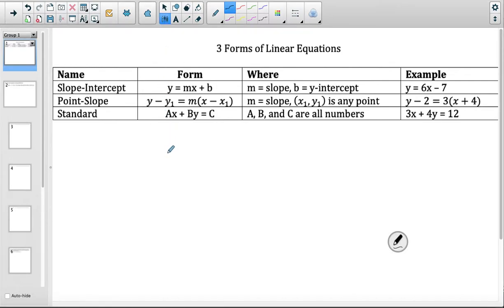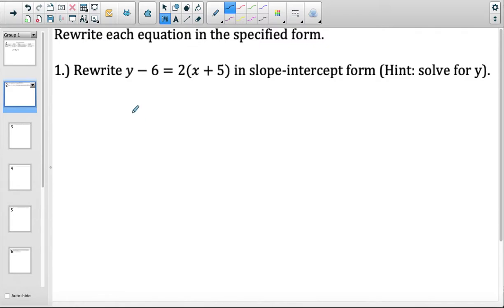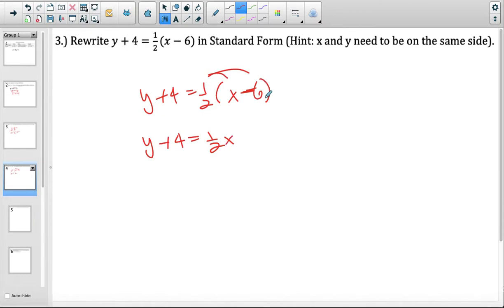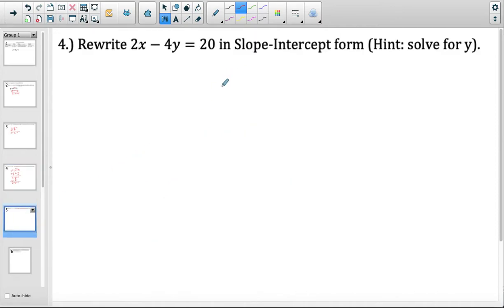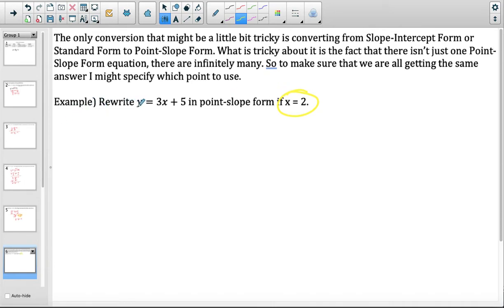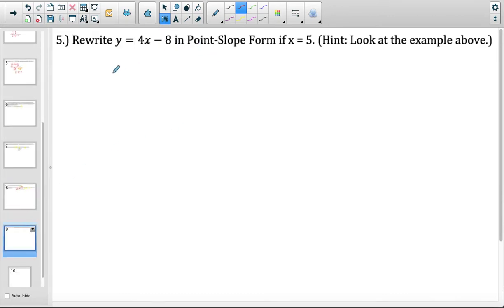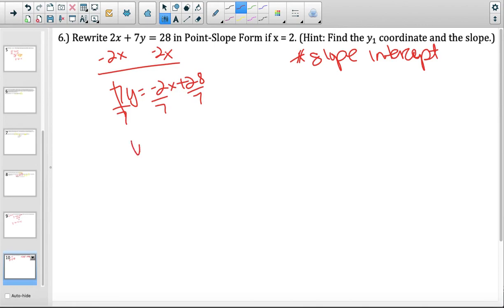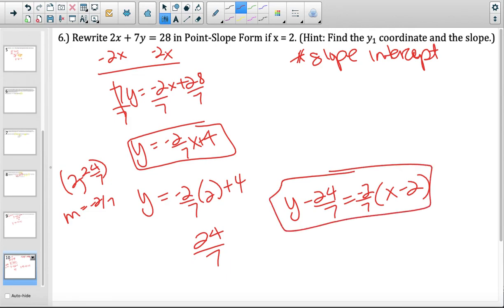3 Forms Linear Equations Notes Pre Standard Form Notes